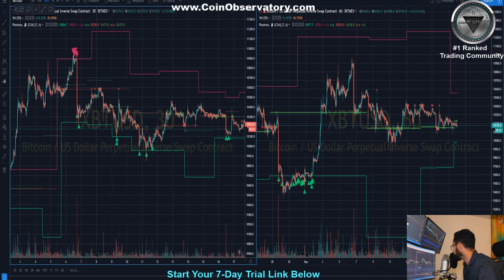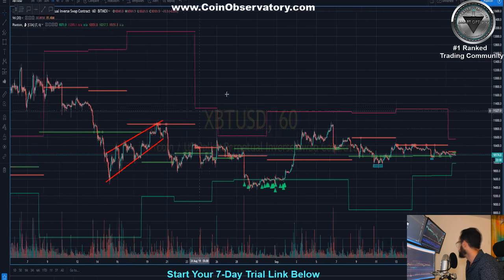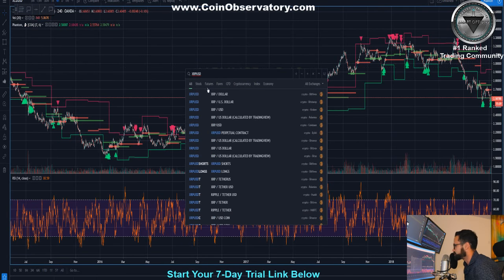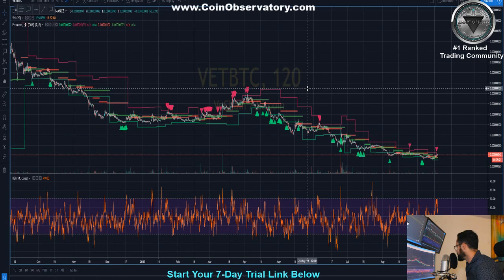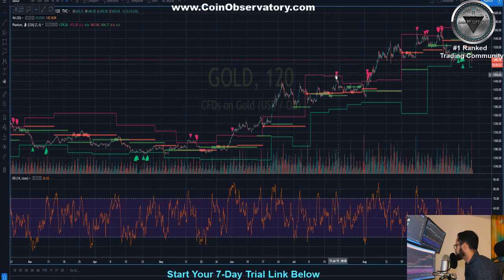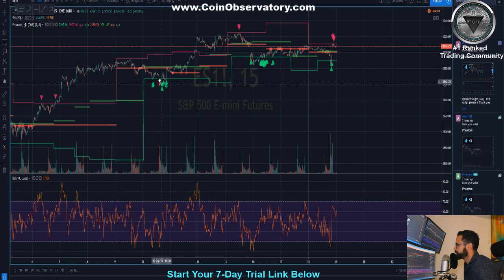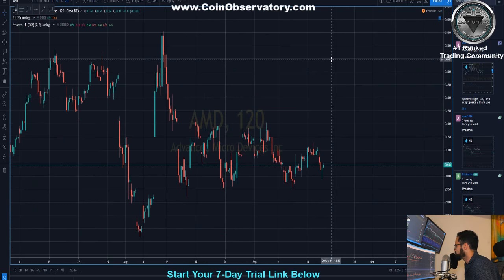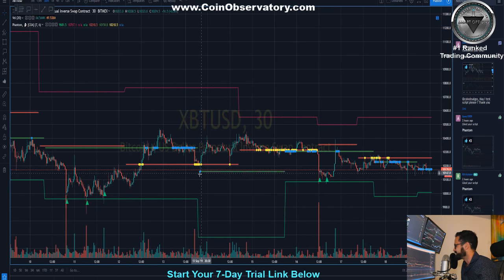Best XBTUSD TradingView Indicator for BitMex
The best forward-thinking trading strategy and projects the next possible reversal zone well ahead of the move.
Phantom Script Trader

Trade all asset classes on TradingView with confidence,
The Phantom Script, tells you when to long, when to short, and when to hedge.

This script can be utilized for :

Hedging
Swing trading
Scalping

This is a "counter-trend script" built to take advantage of non-linear trading ranges and heavy chop zones.